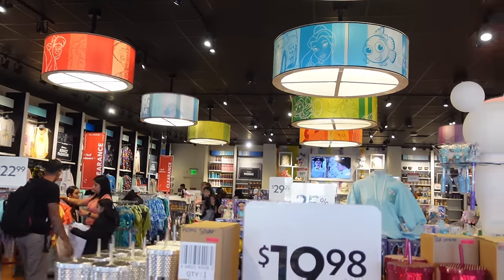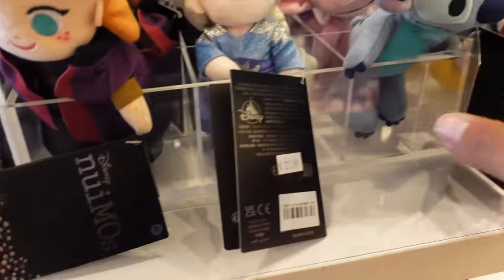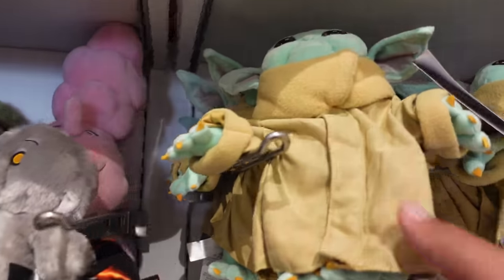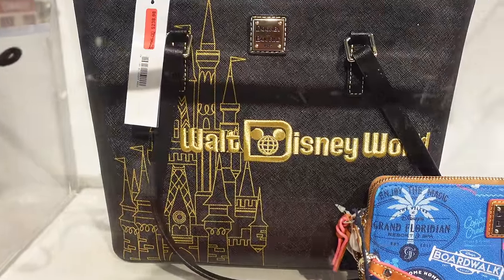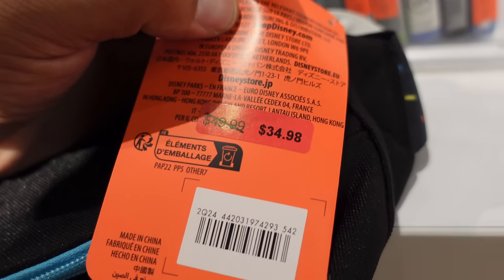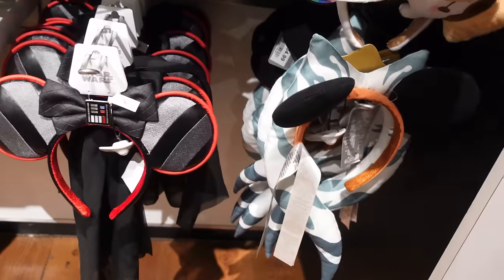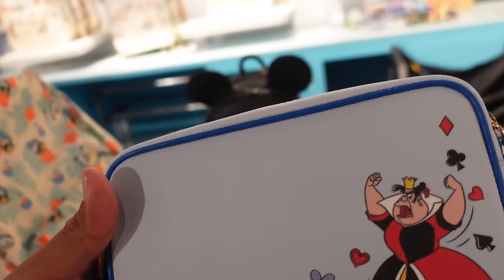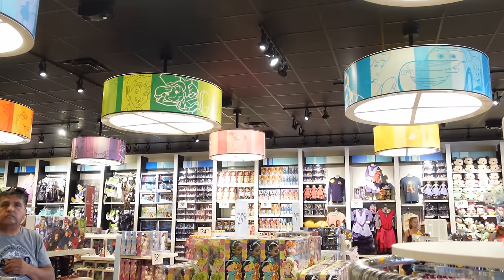Disney Outlet Store Merch Update | Dooney & Bourke, Loungefly Bag, Ears And More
In todays video we visited the disney outlet store to do a merch update video. We had a chance to see discounted dooney & bourke bags, ears and even loungefly bags.